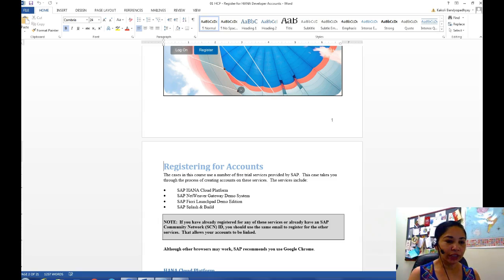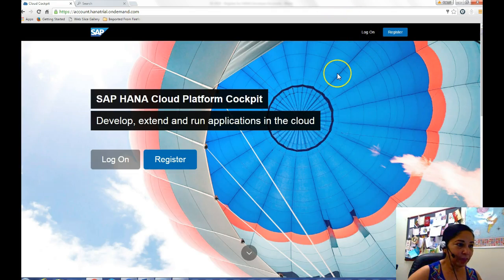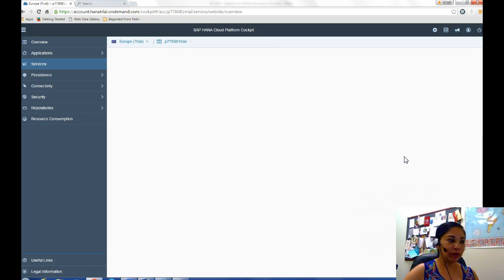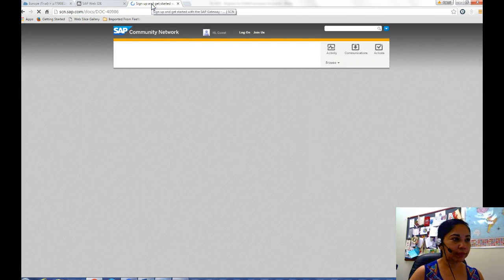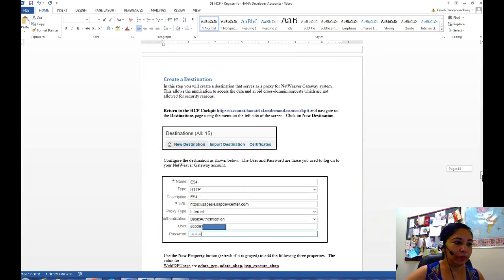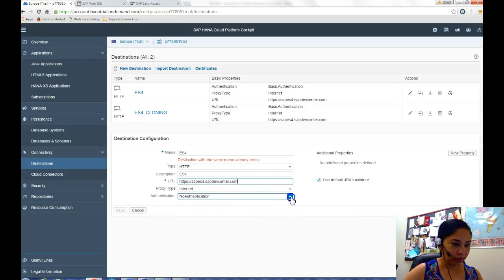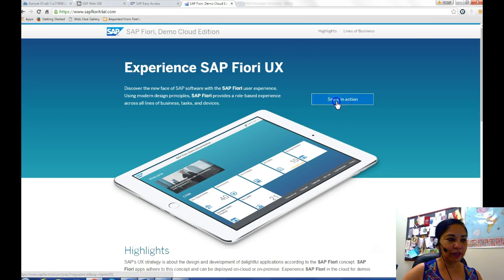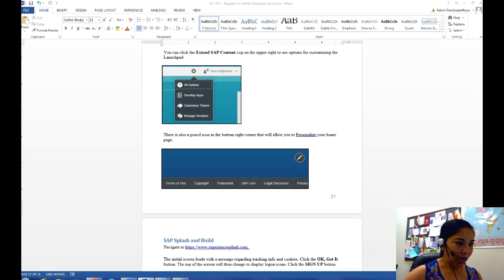SAP Ecommerce Assignment 1